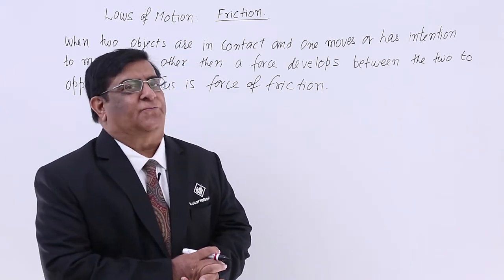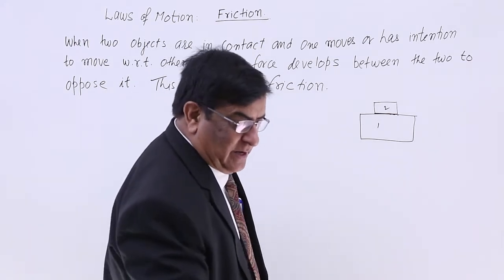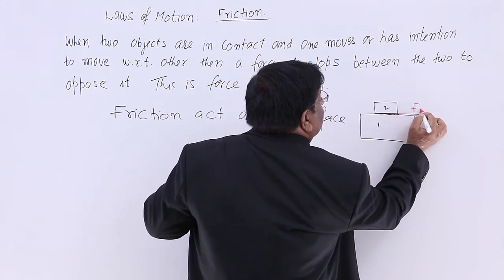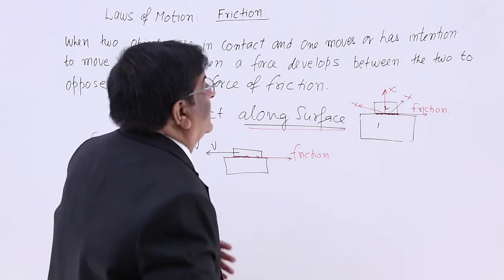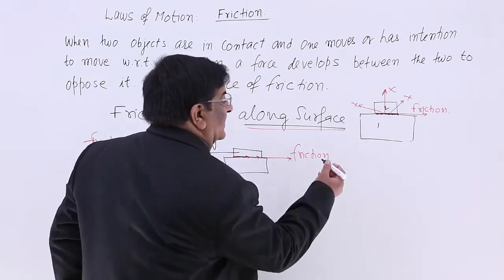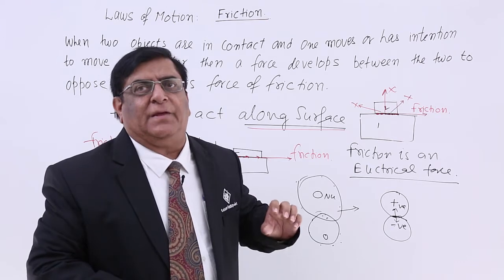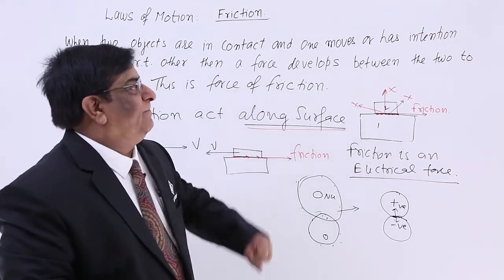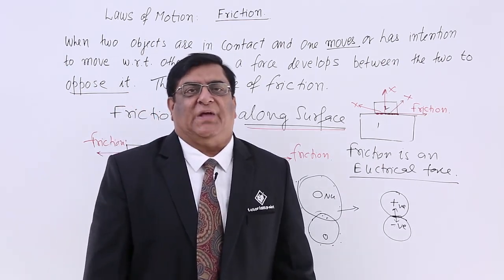Class 11th – Friction | Laws of Motion | Tutorials Point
Laws of Motion - Friction